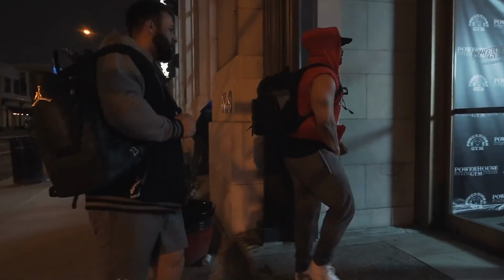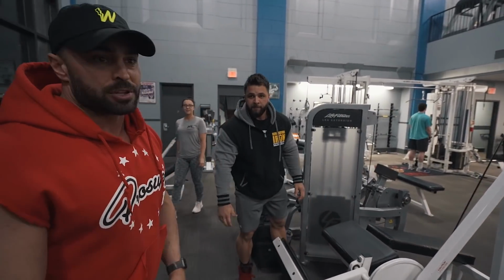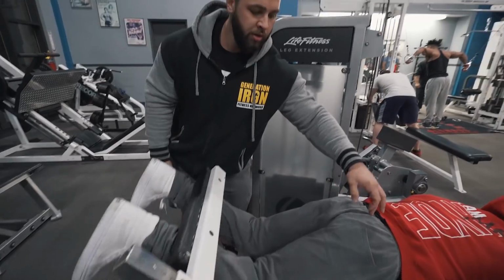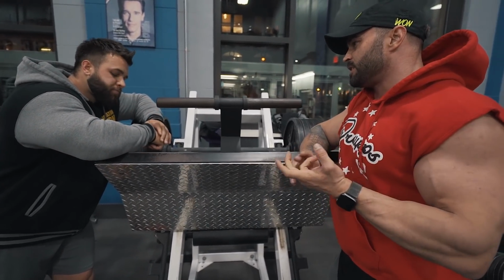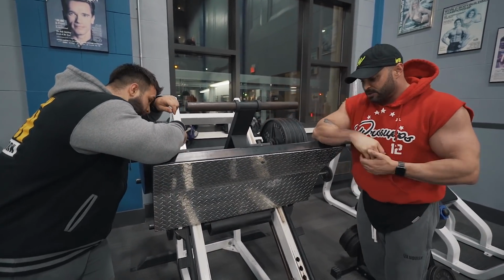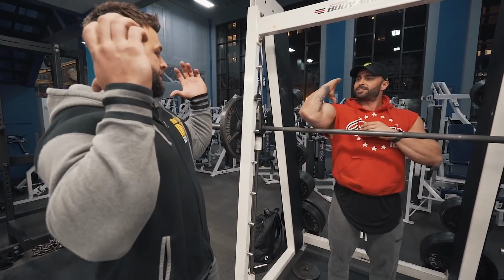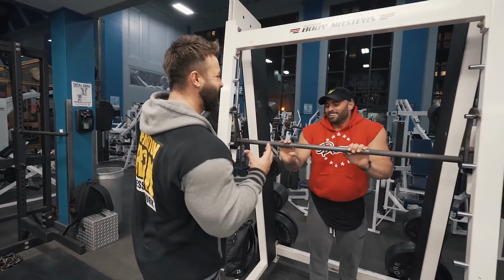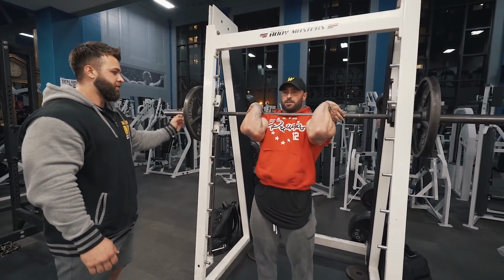TRAINING LEGS WITH REGAN GRIMES | JASON POSTON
what's up guys ! in todays video, I meet up with a good friend of mine, Regan Grimes. He took me through one of his leg workouts and showed me a few techniques he does to have the size he has on his legs. My 1st day here in Ohio , for the Arnold Expo.

| Follow Jason For Additional Workout Tips |

Video edit by:
- JONATHAN ORTIZ

I grew up in a family that had very little money. I had never left the country or even been outside of the southern United states until I started my climb in the fitness industry. I have now been a trainer for 15 years. Consistency, hard work, taking care of my clients and the dedication to build my physique has taken me further than I ever imagined. But I am not done yet!

Want inside tips and techniques to improve your physique? I have been training clients for over 15 years. See a few of team poston clients Get serious results. No phony bull crap from you see all over social media. Let get results!

All my workouts are fueled by flexible dieting , ProSupps supplements and consistent attention to nutrient timing. I manage my blood sugar very accurately to make sure I'm always 70-120 BG. A diabetic needs to know their food or the disease wins. As I diabetic food is math to me. I have to count my macros. Learn this my fellow diabetics and gym rats and your results will sore!| Follow Jason For Additional Workout Tips |